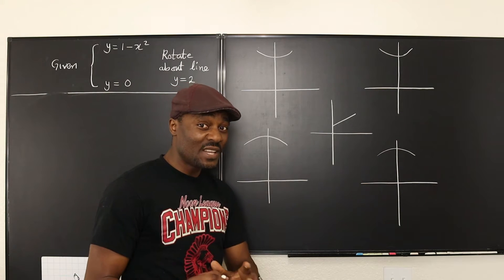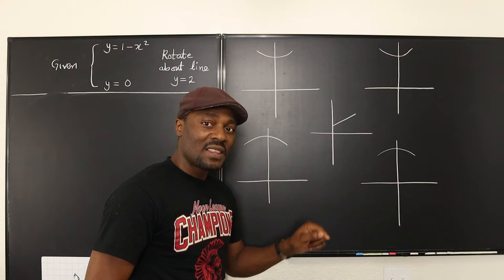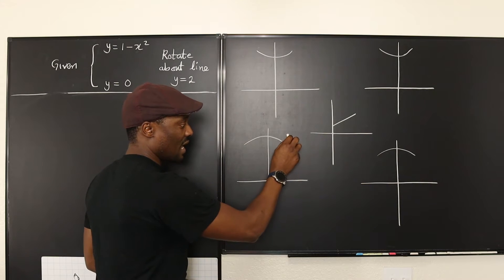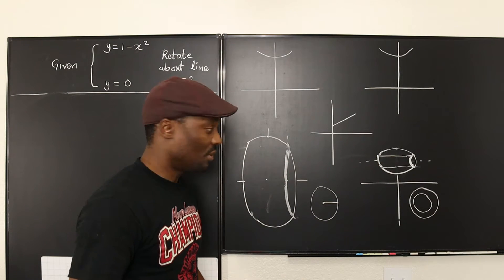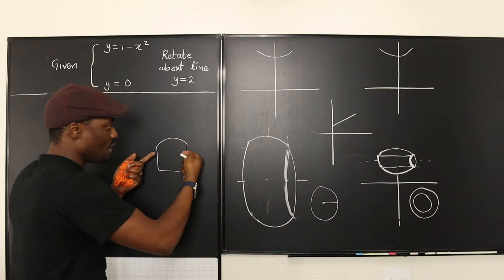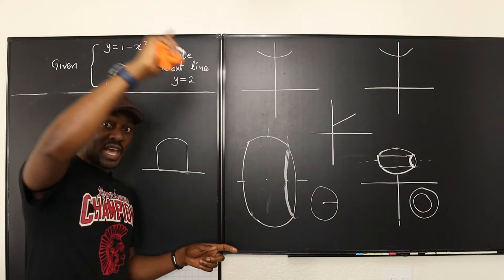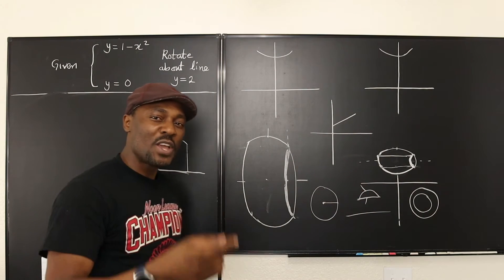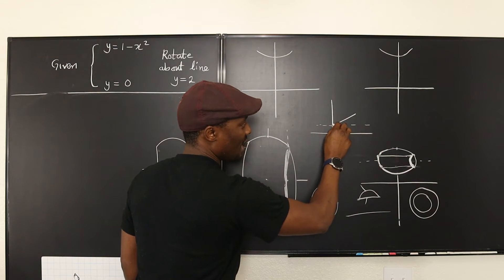WASHER METHOD ( Volume of Solid of Revolution)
A washer is always produced when more than one line is caused to rotate about another line(both lines are separated from the axis of rotation). This is the reason a washer has two radii. The function closer to the axis of rotation generates the inside radius.